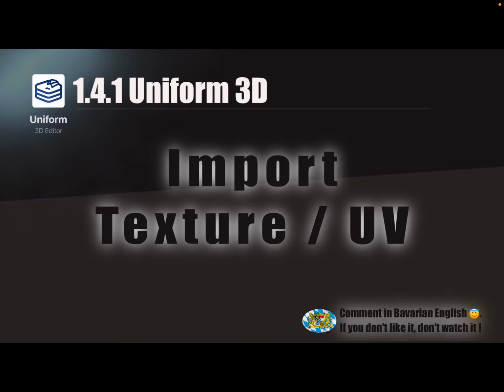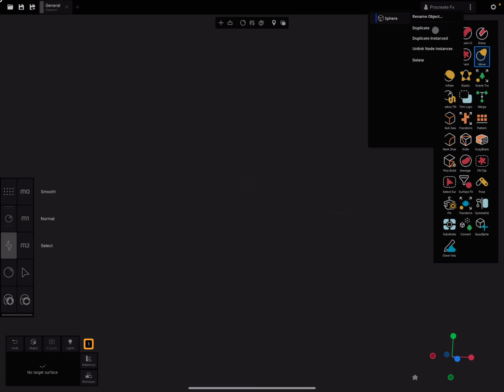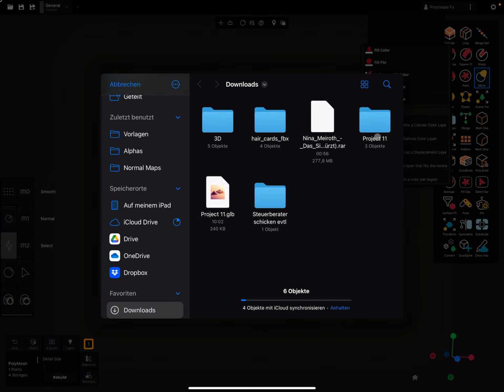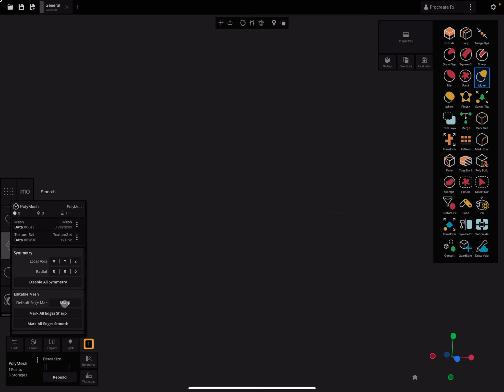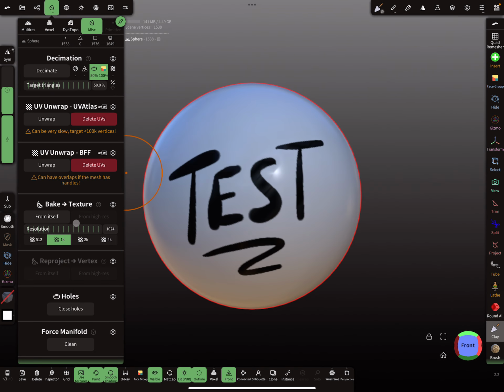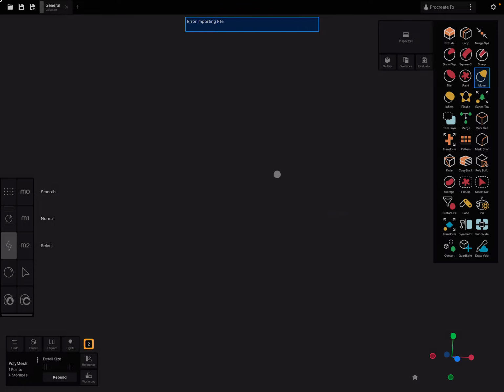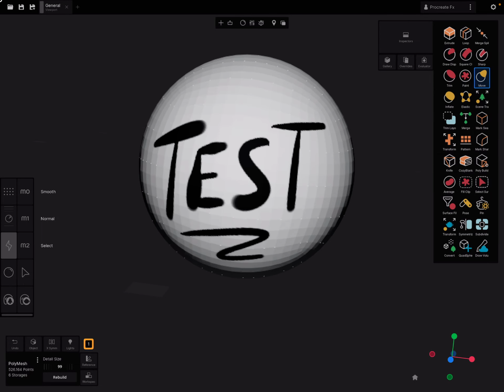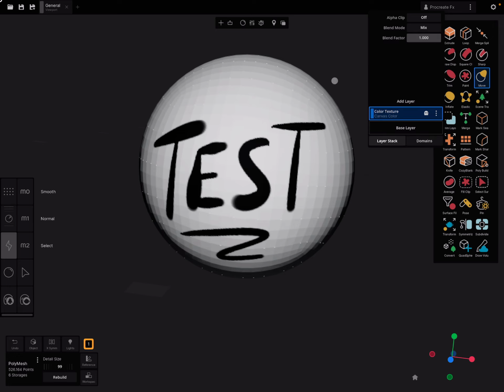Uniform 3D Editor Sparseal - Color Texture import - UV (V1.41 - 30.4.2025) Tutorial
How to : How I try to import a color texture